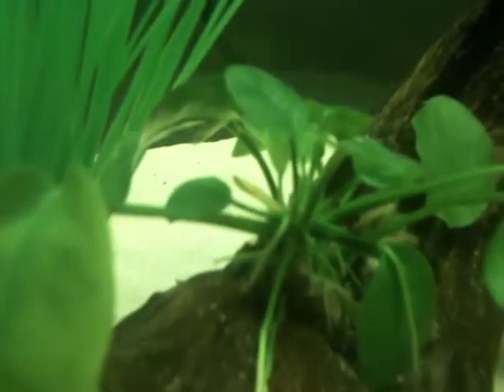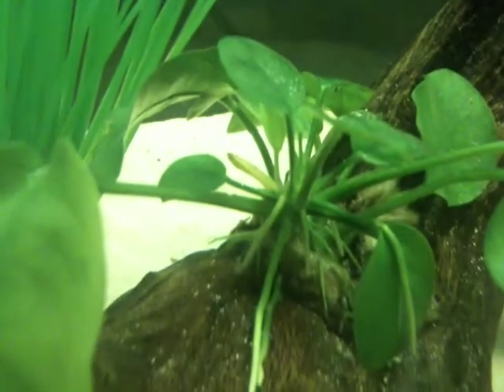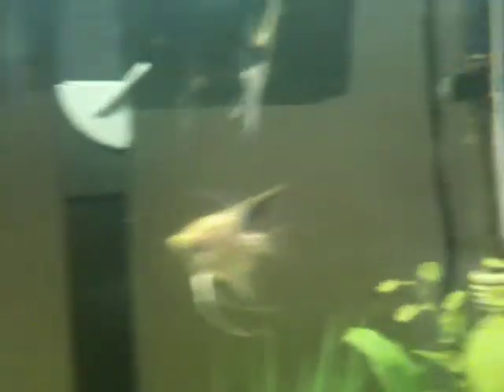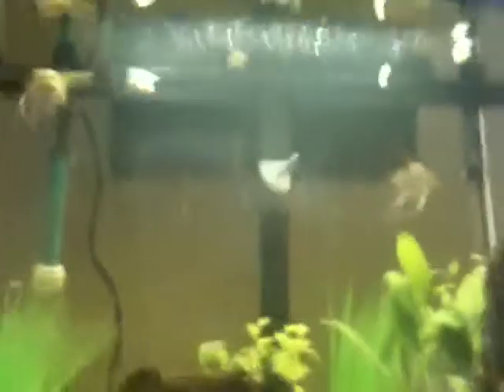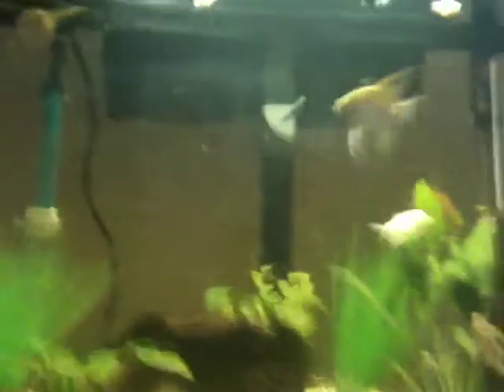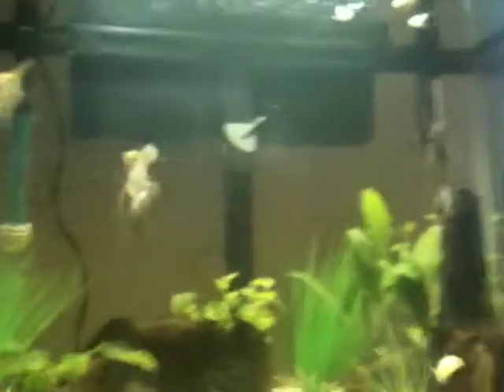29 update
Me just rambling about my 29 gallon:)